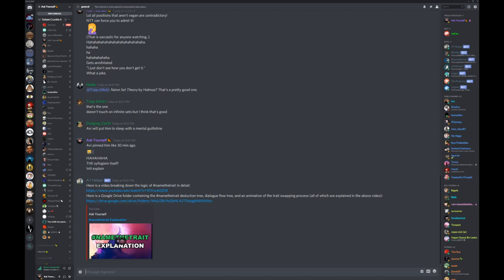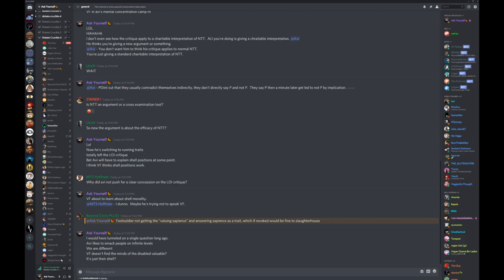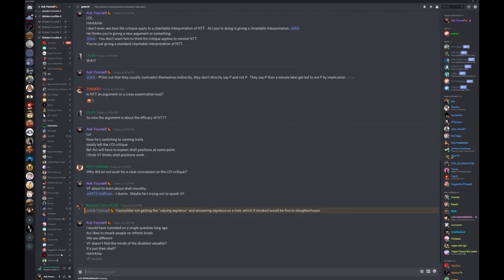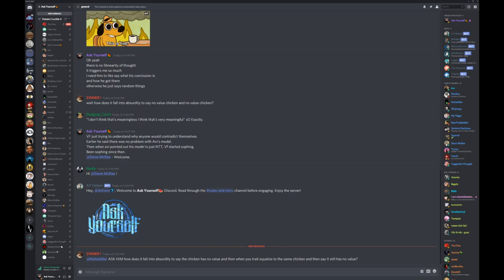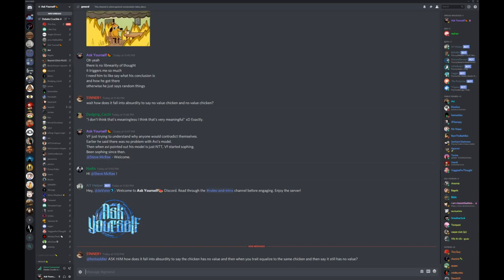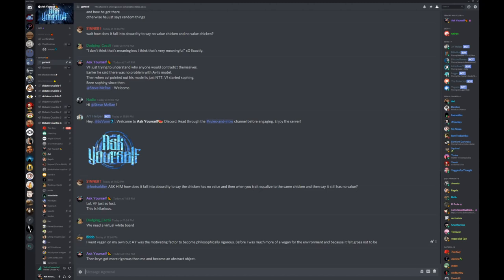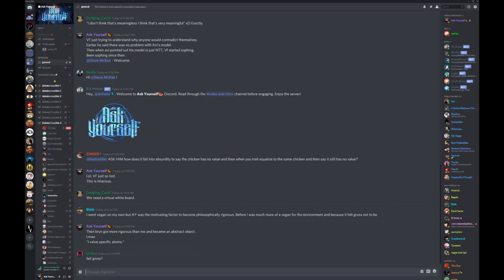🔴 Avi vs. Vegan Footsoldier On namethetrait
Is there some kind of problem with NTT?